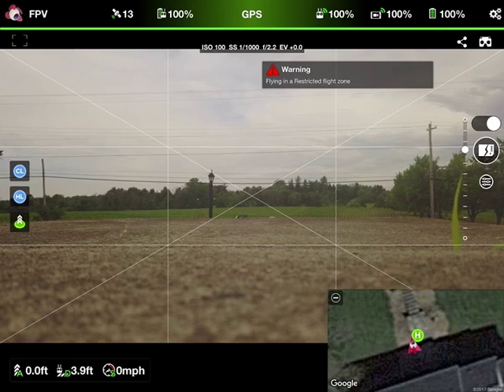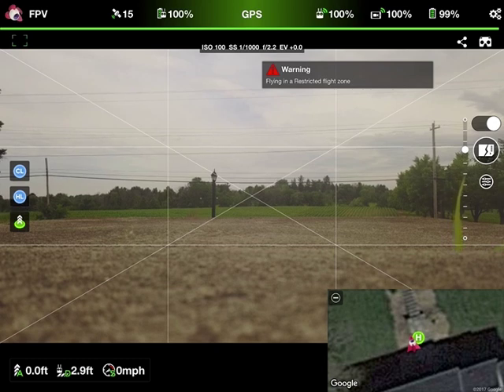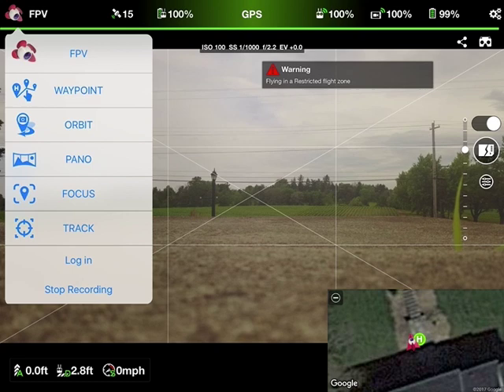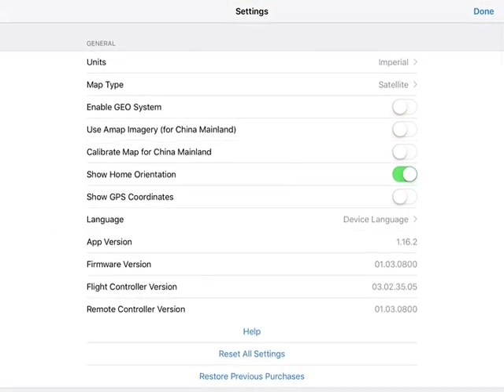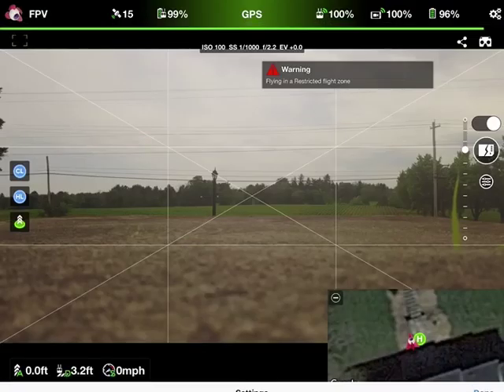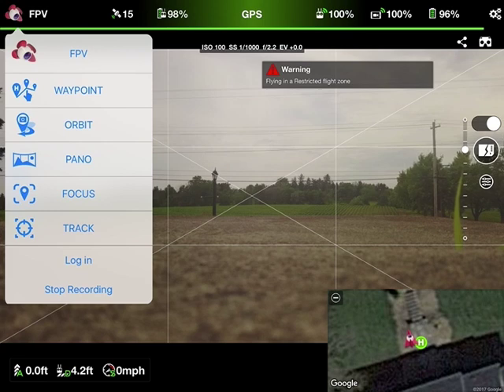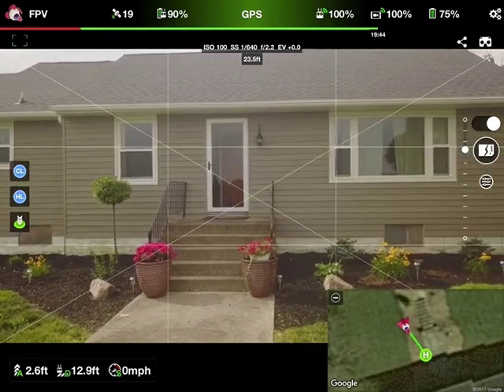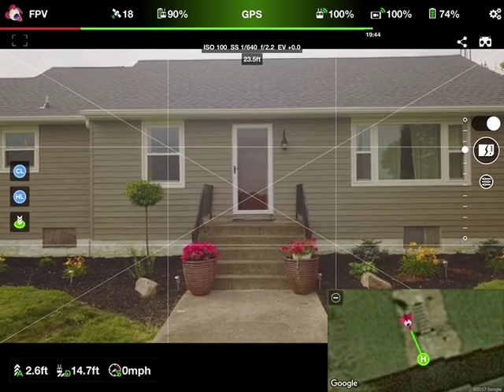LITCHI FOR DJI DRONES-COMPLETE OVERVIEW-JUNE 2017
brand new overview of a powerful application